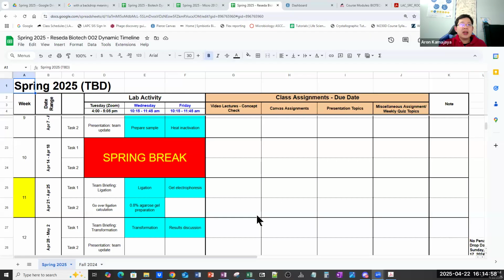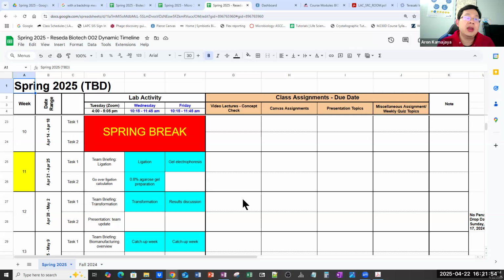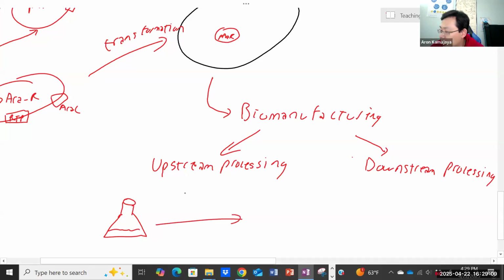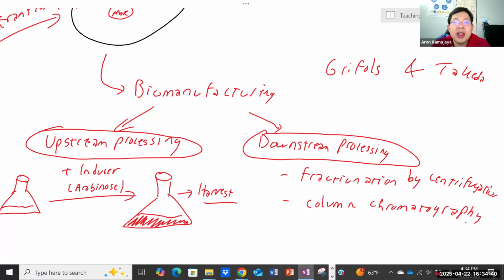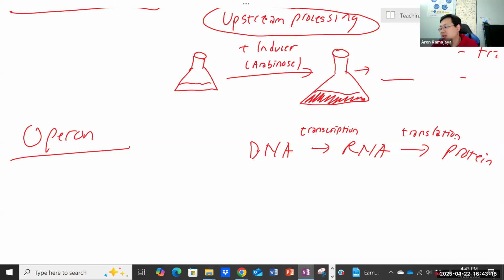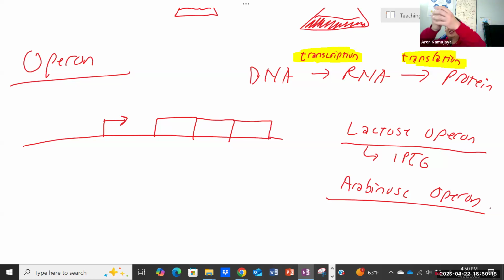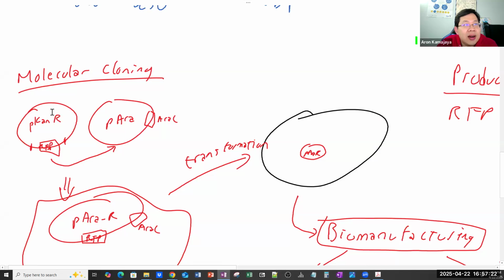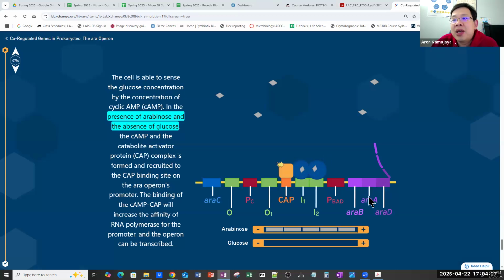Reseda Biotech 002 - Spring 2025 - Week 10 Zoom Session